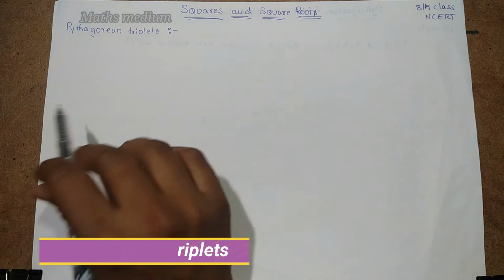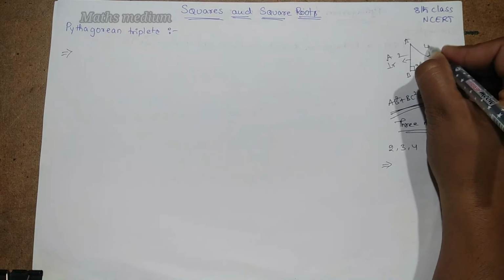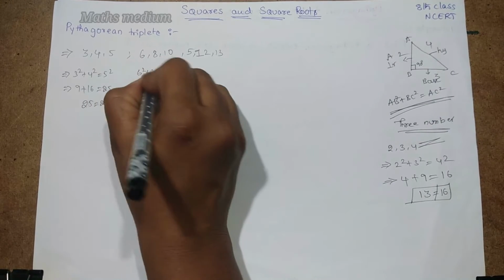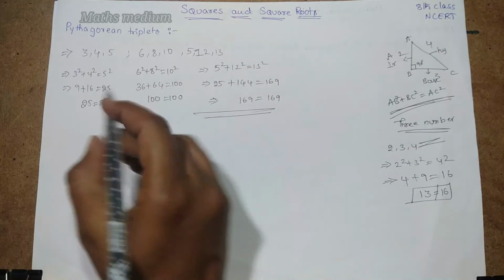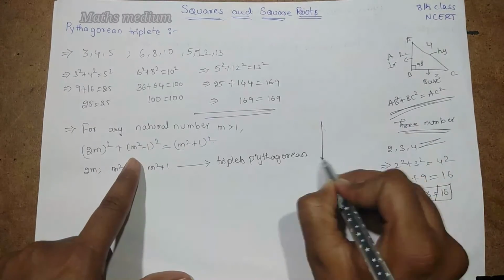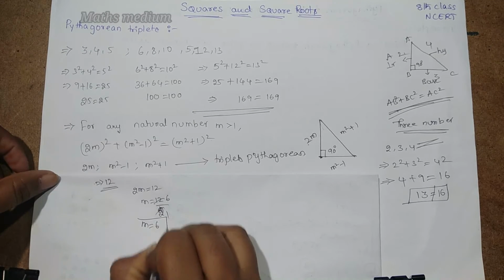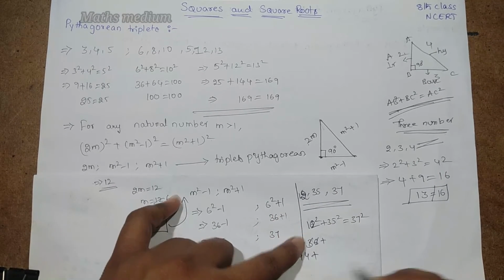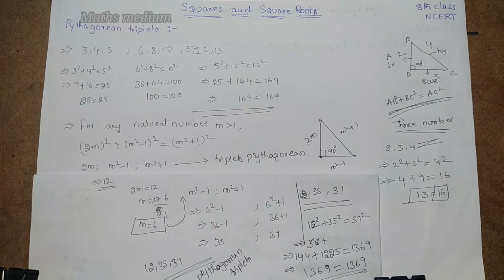Pythagorean Triplets-Squares &Square Roots-8th class/ncert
To know more on  Squares &Square Roots,Please click below links

Exercise-6.1 Question no.8-Squares &Square Roots-8th class/ncert